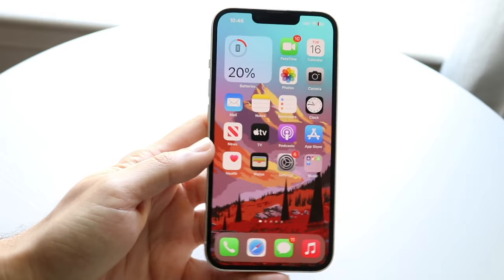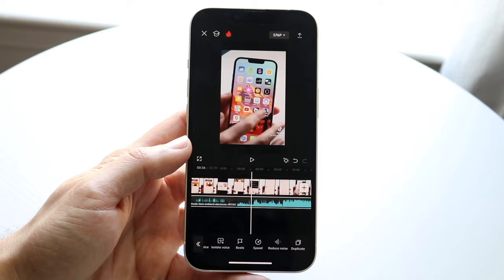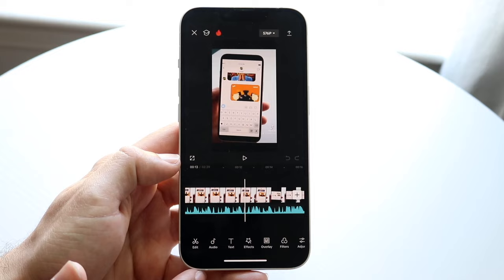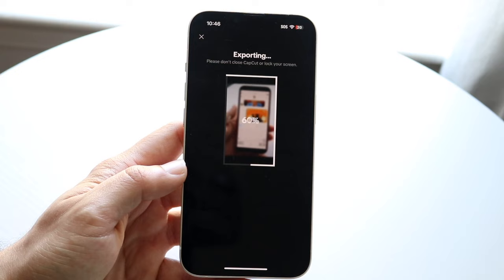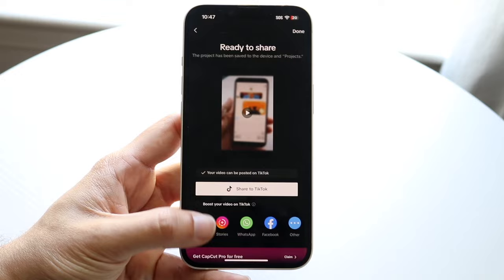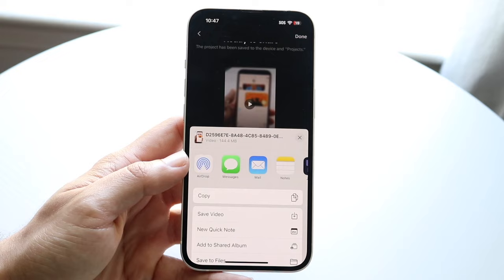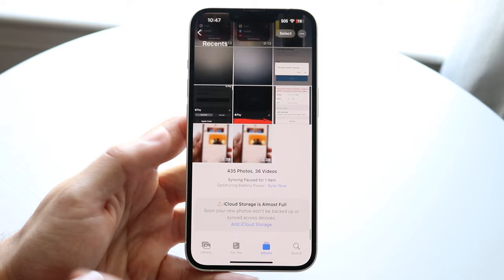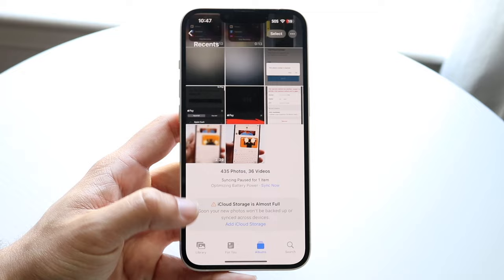How To Export Video From CapCut To Photo/Gallery App! (2024)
Here is exactly How To Export Video From CapCut To Photo/Gallery App! (2024)